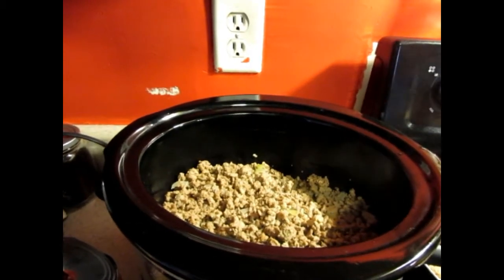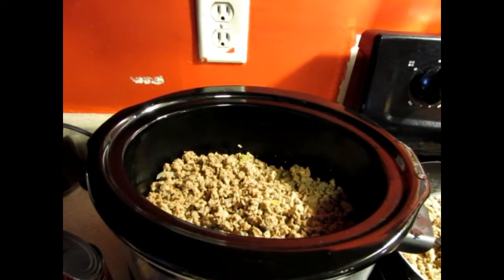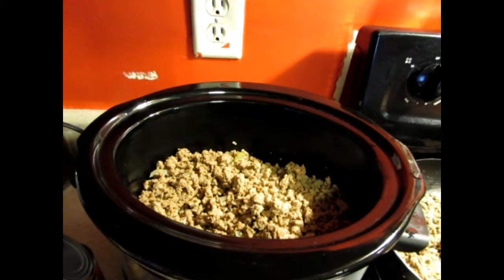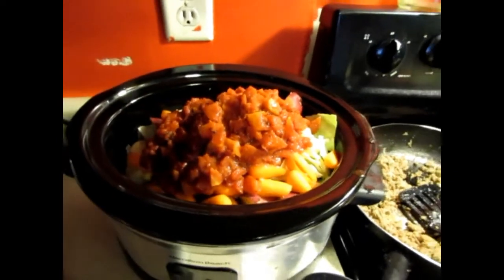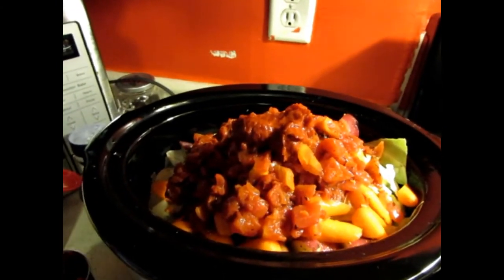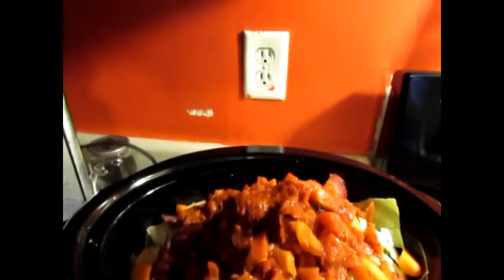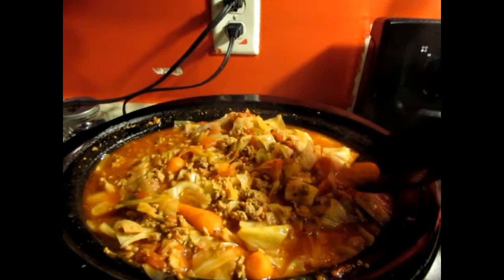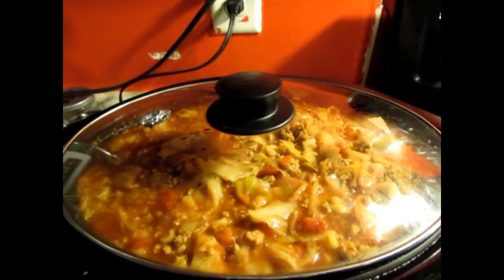Cabbage soup ( crock pot)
Here are my ingredients for how i tweaked the recipe
ground turkey ( i used 3lbs)
1 head of cabbage
carrots (cut in half)
potatoes (cubed)
32 oz vegetable broth
2 (14.5 ounce) cans diced fire roasted tomatoes
1 (12 ounce) can tomato paste
1 onion chopped
nature's seasoning and basil